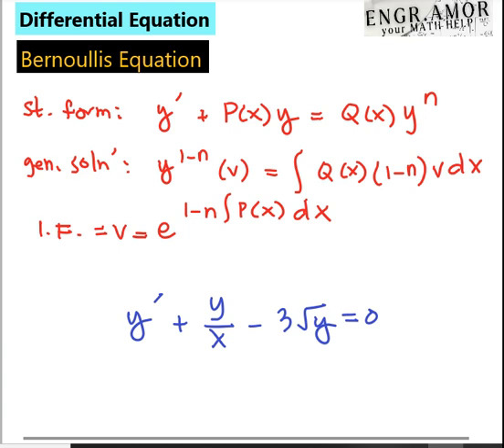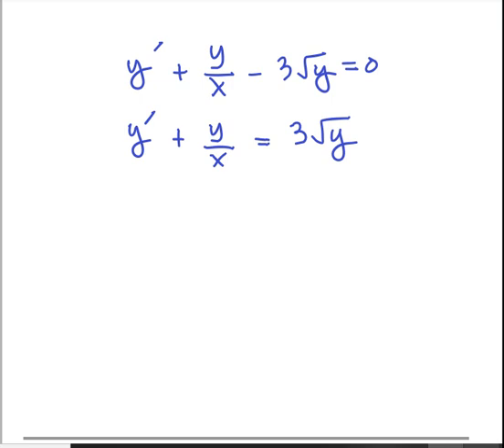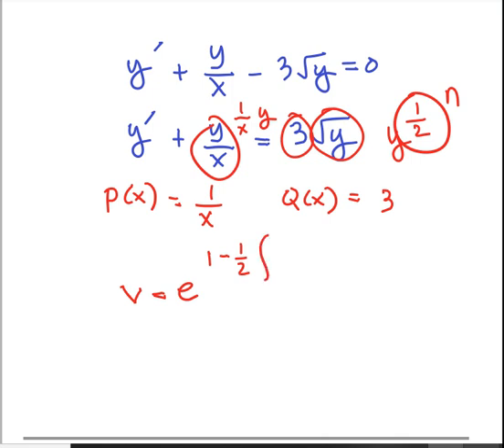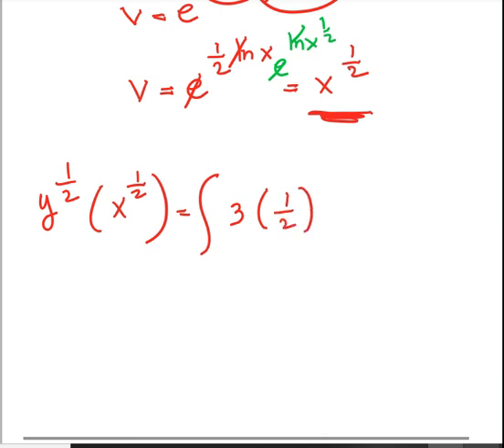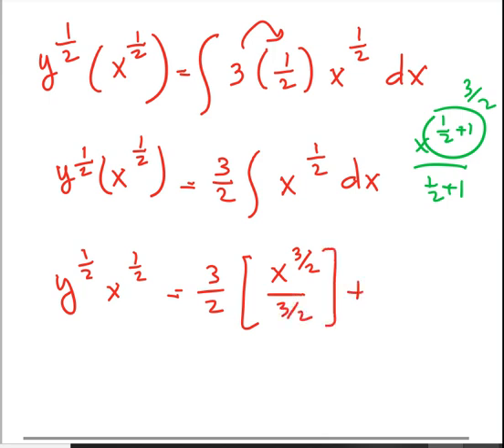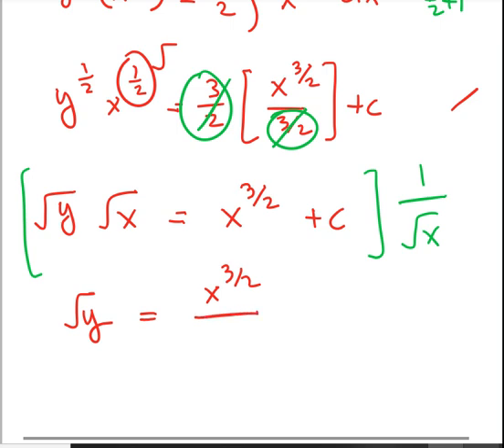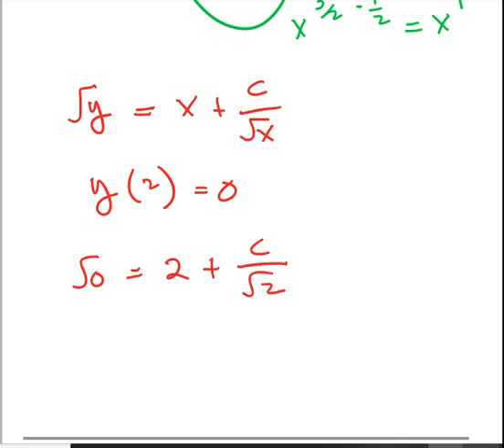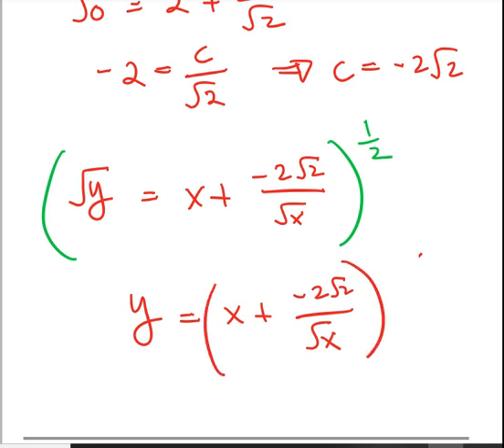BERNOULLI DIFFERENTIAL EQUATION